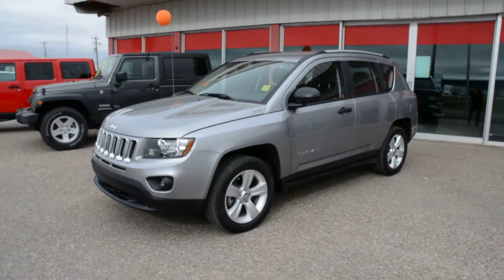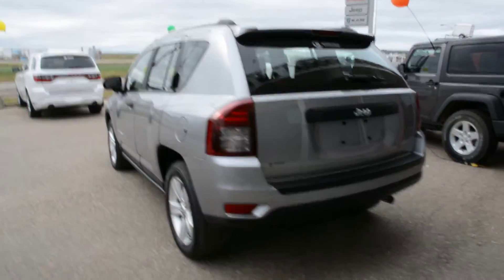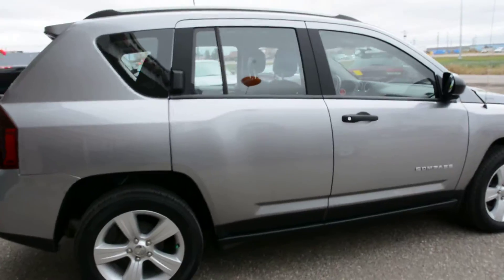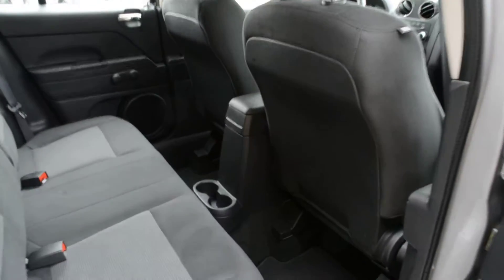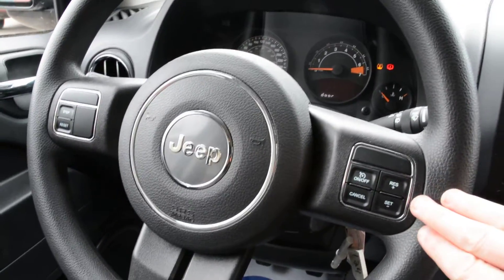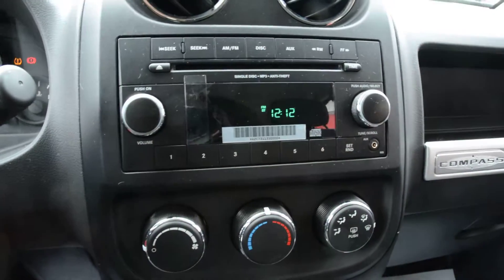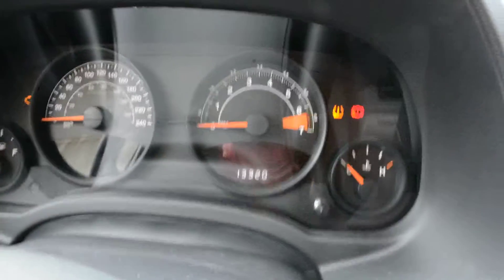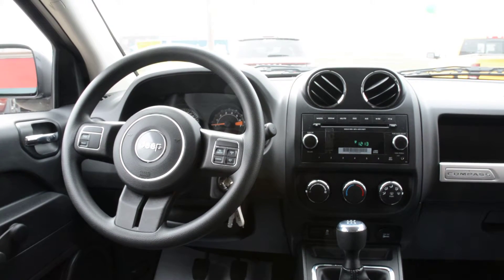2015 Jeep Compass Sport/North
Like new condition and under 14,000kms are just two of the reasons this 2015 Jeep Compass would make a perfect option for your next vehicle. Every feature is in almost the same condition as the first time it was driven away from the dealership. You could be driving away in a pre-owned vehicle at a pre-owned price with like new conditions from front to back. To top it off thanks to the incredibly low km's this unit has you will also be driving away with the peace of mind of having active warranty on your purchase.